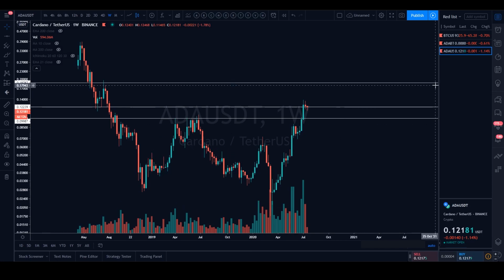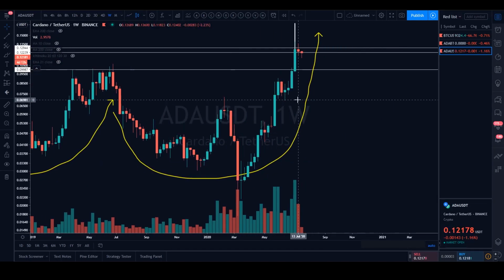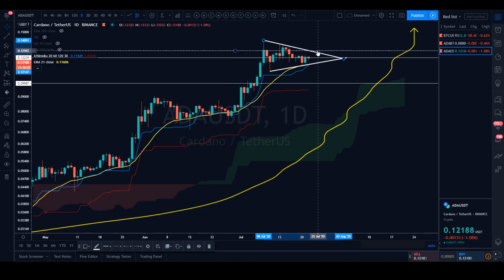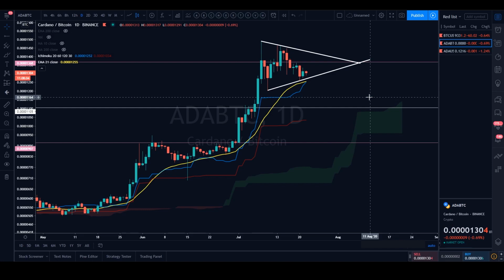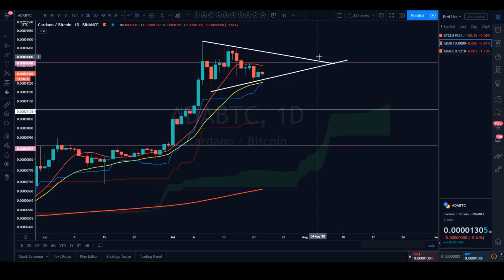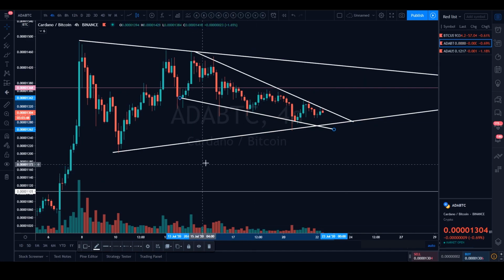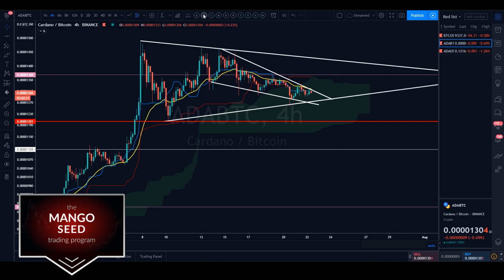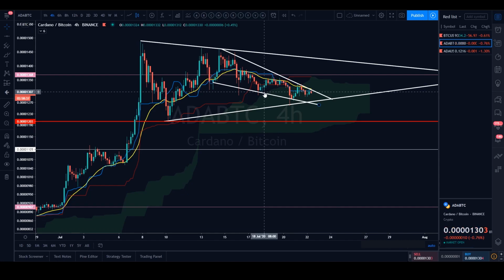ADA Cardano Bullish Consolidation?? | Price Prediction Today | NEWS & Market Analysis | JULY 2020 🏮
Mango Prediction: In this video we discuss ADA Cardano

MANGO INDICATORS

FOLLOW MANGO